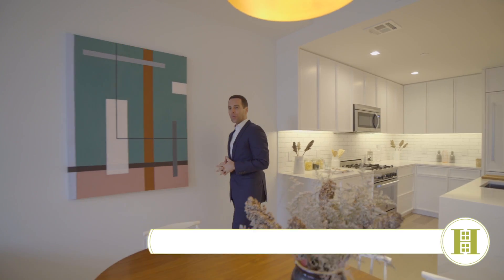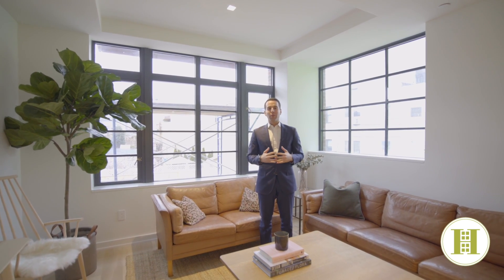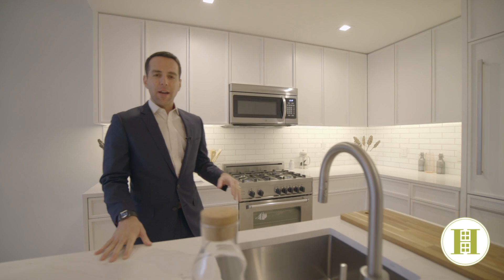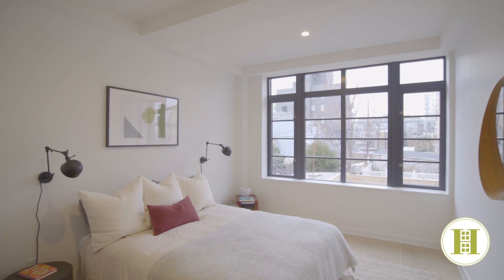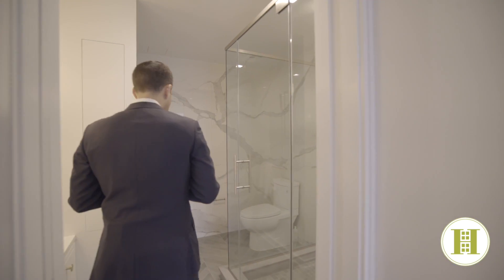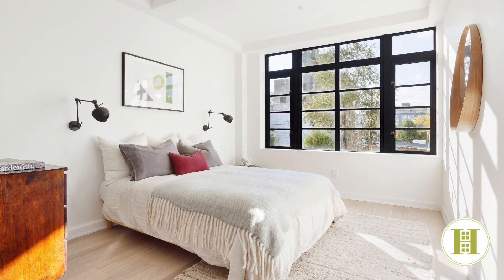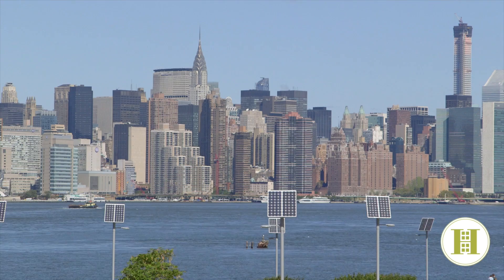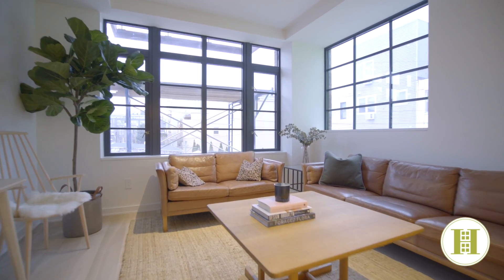535 Lorimer Street, 202 | Brooklyn